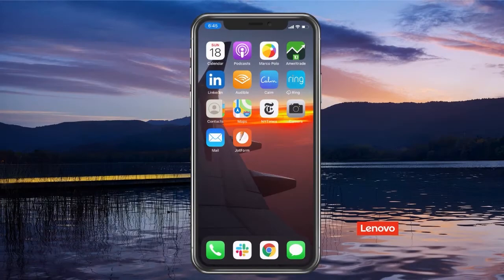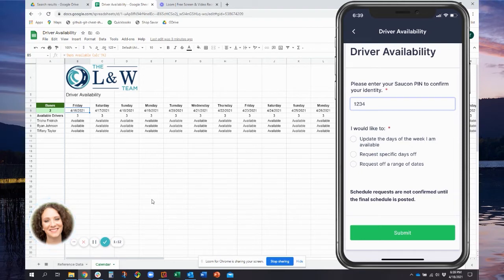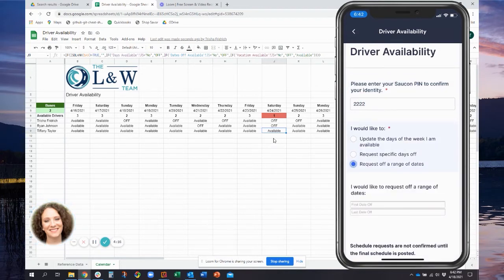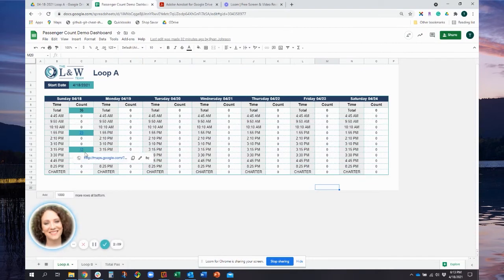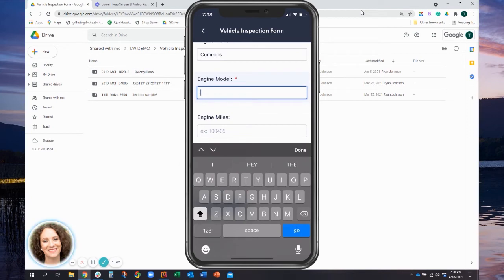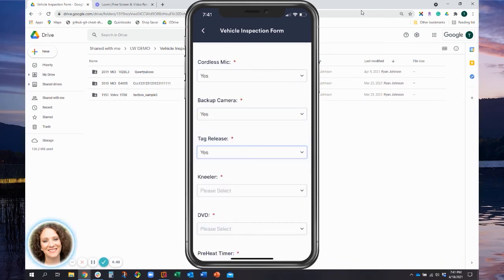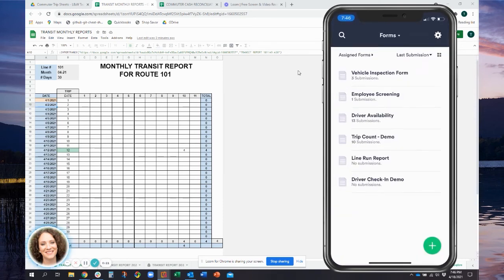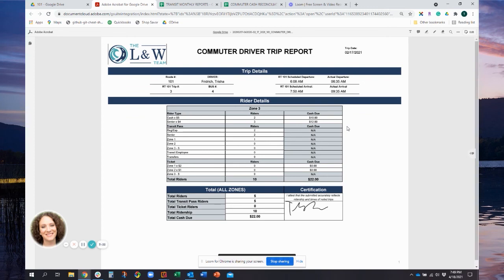2021 UMA Demo Video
See how The L&W Team can automate the simple tasks in your motorcoach operation. Visit us at UMA to learn more!